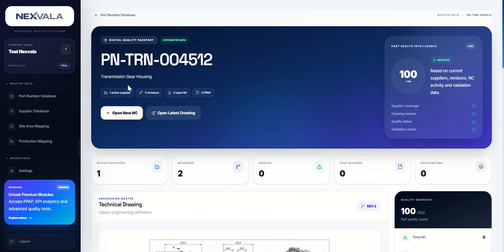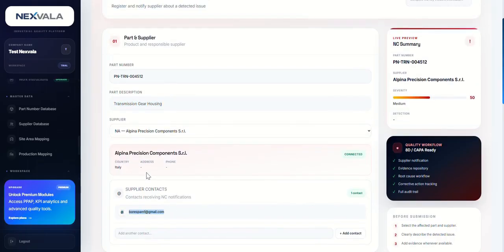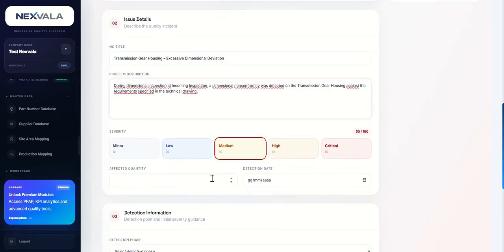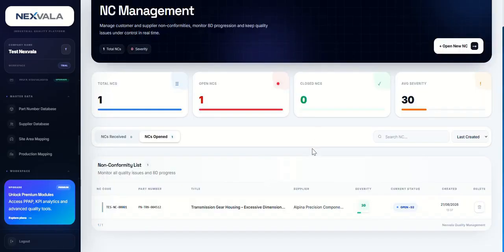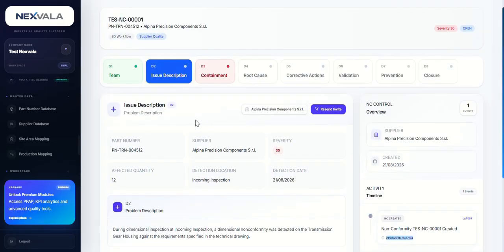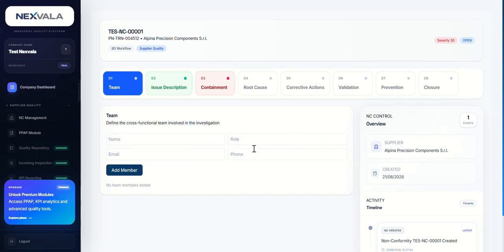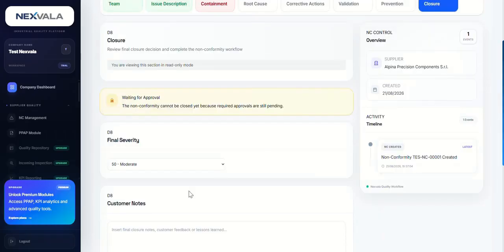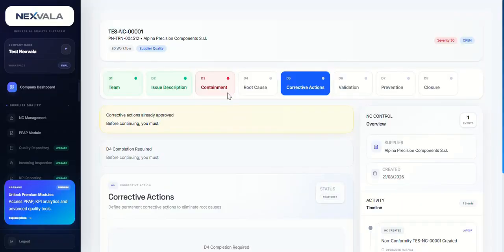06 Nexvala Training – Creating a Supplier Non Conformity - ENGLISH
In this video training, we show you how to create a new Supplier Non-Conformity in Nexvala, starting the digital workflow for managing and resolving a quality issue with a supplier.

Learn how to record a Non-Conformity, connect it to the relevant supplier and Part Number, and initiate a structured quality process directly within Nexvala.

🎯 In this video:

• How to create a new Supplier Non-Conformity
• How to select the supplier involved
• How to link the Non-Conformity to a Part Number
• How to enter the details of the quality issue
• How to initiate the Non-Conformity workflow
• How to track the issue throughout the resolution process

With Nexvala, Supplier Non-Conformities are managed through a structured and traceable digital workflow, replacing fragmented processes based on emails, spreadsheets and separate documents.

Every Non-Conformity becomes part of the supplier and product quality history, providing valuable data for Supplier Quality Management, performance analysis and continuous improvement.

🔎 From issue identification to resolution. Fully connected.